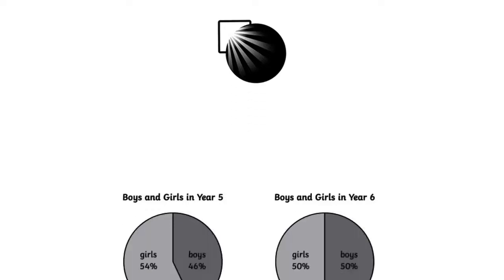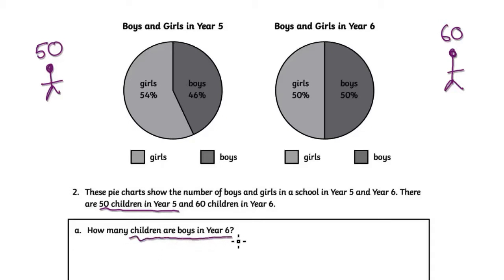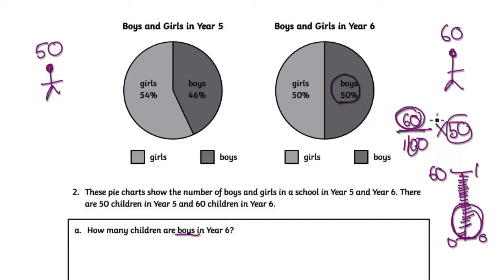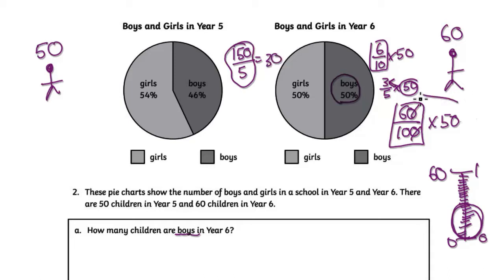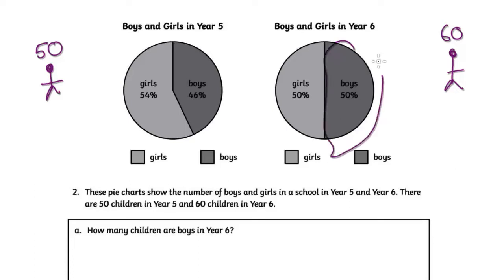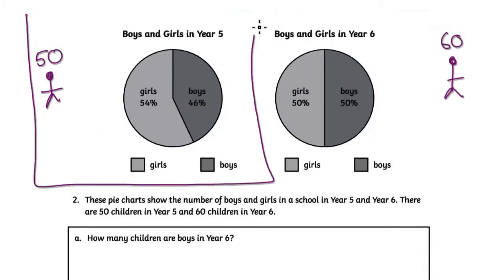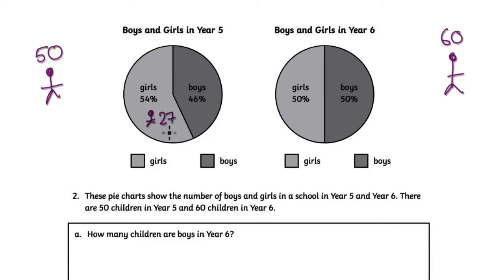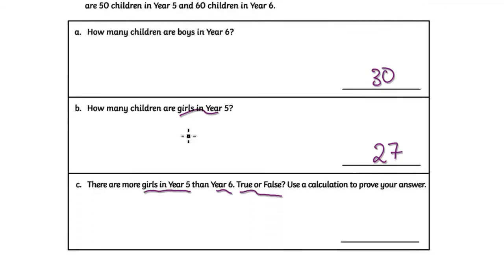Grade 4 - Random Percentage Problem